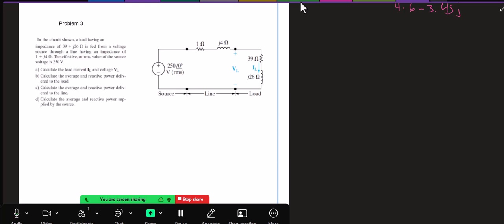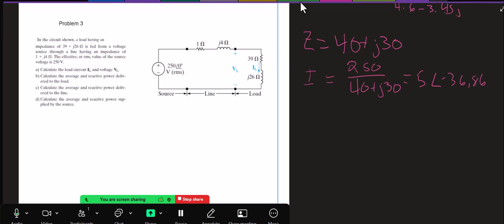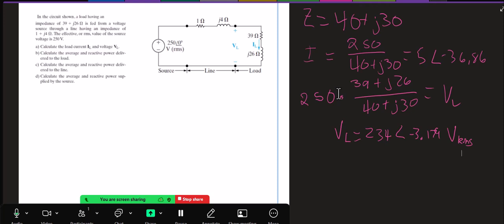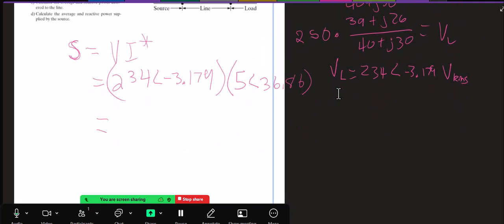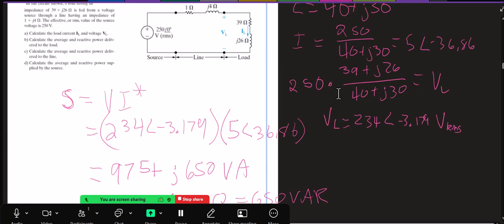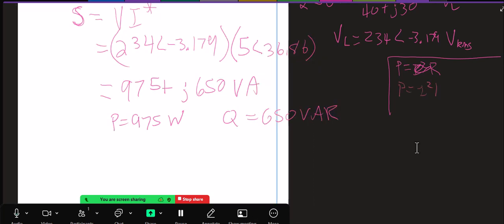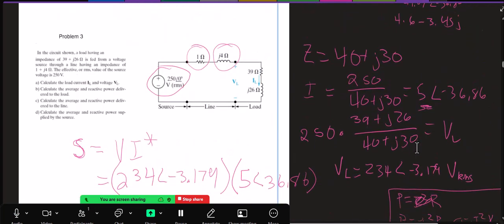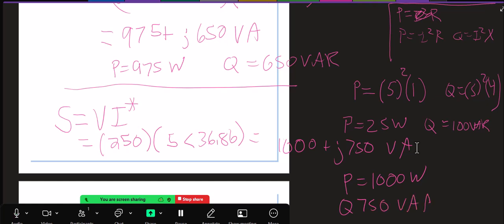Complex and Reactive and Real power